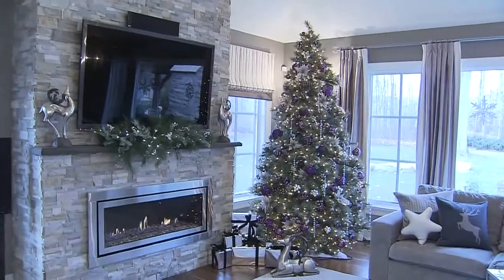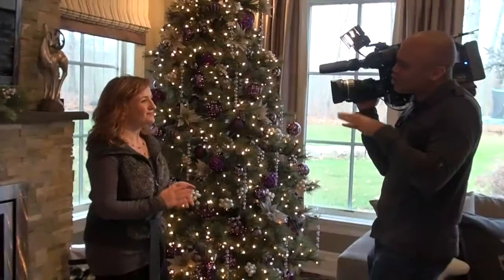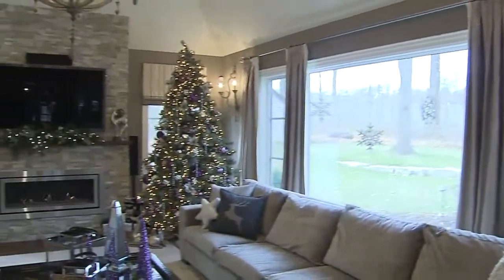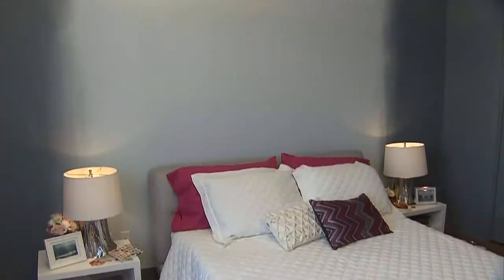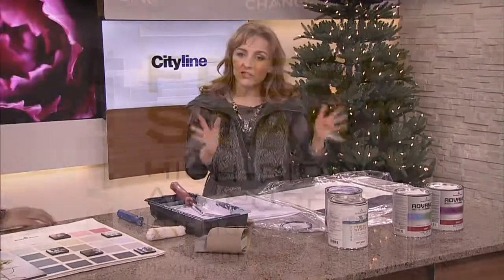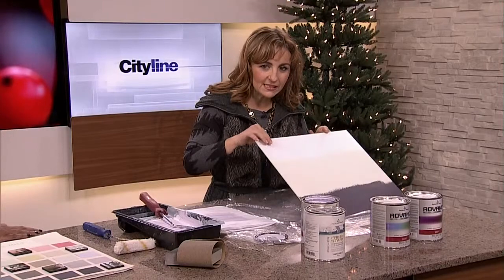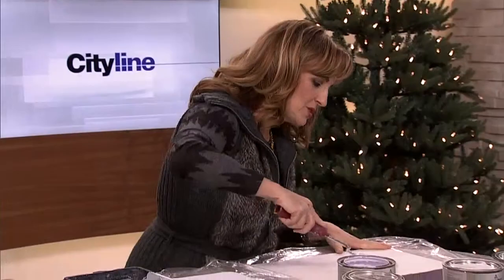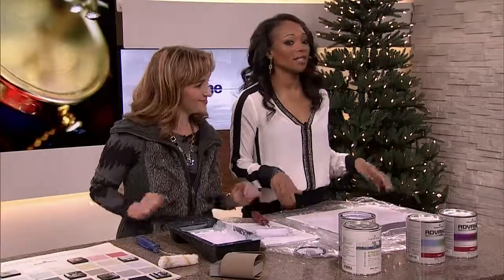DIY ombre furniture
Sharon Grech demoes how to give your ordinary furniture a fresh new look using an ombre painting style.